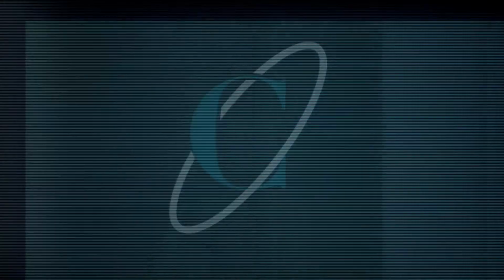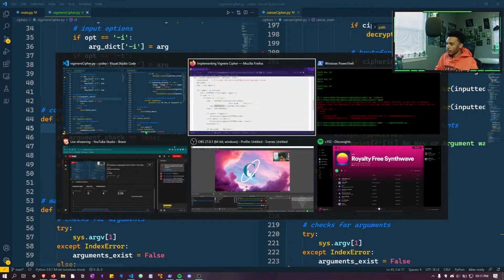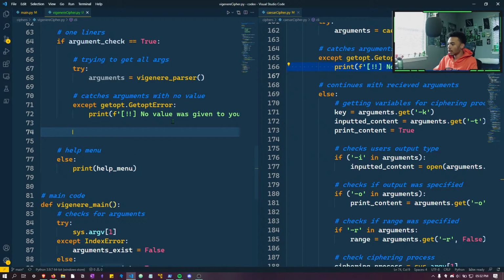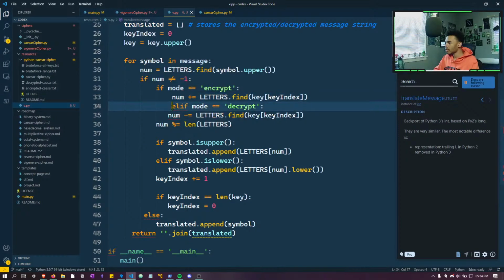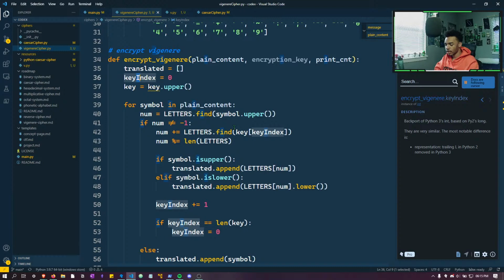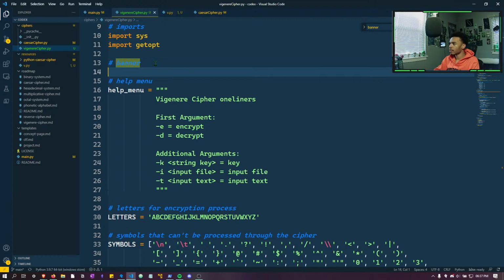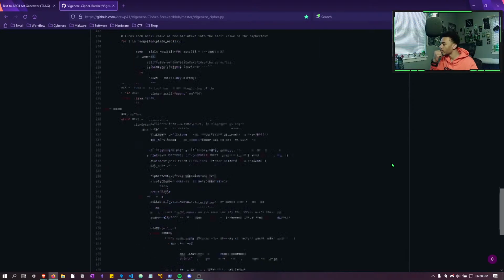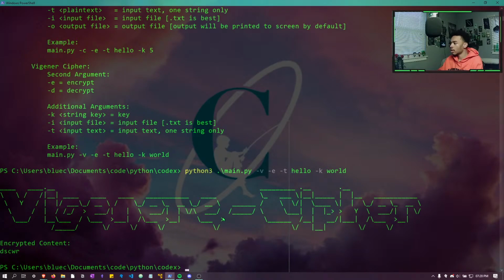Ep.4 Building a Cryptography Suite in Python | The Codex Project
Hey Hackers!

I started a new series where we will build a cryptography suite in python

Happy Hacking!